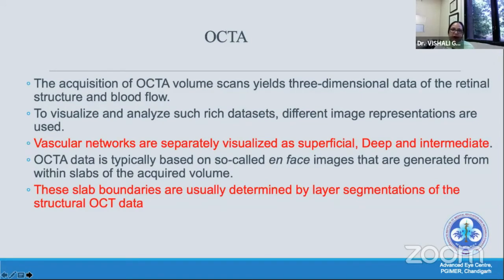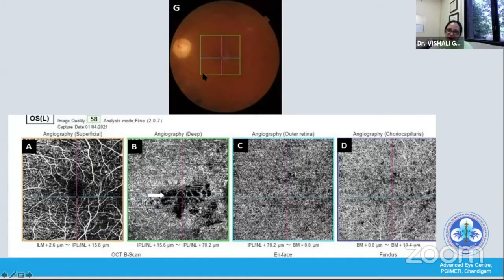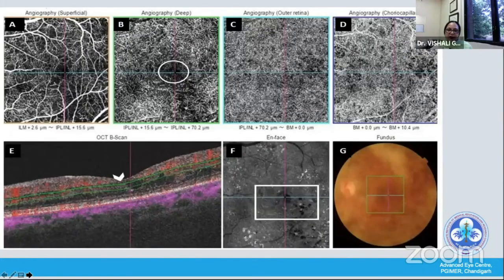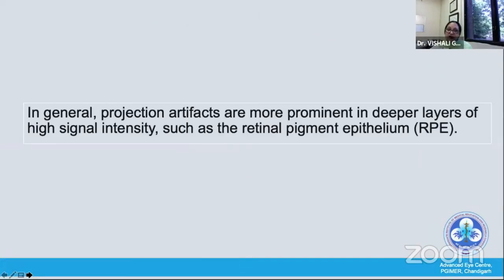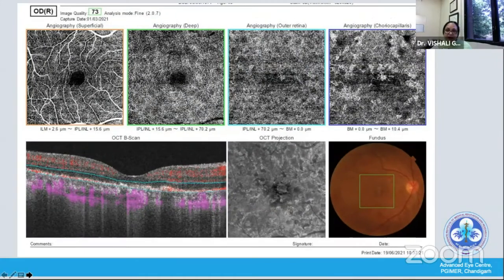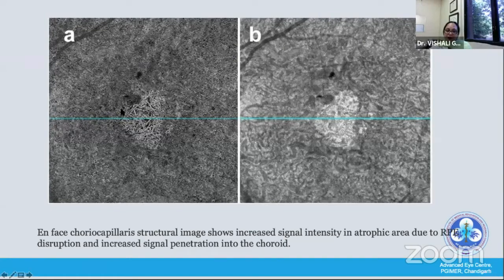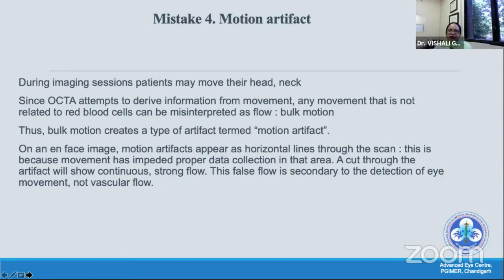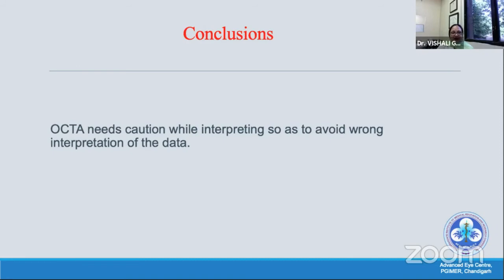AIOC2021 - IC475 - Topic - Dr . VISHALI GUPTA